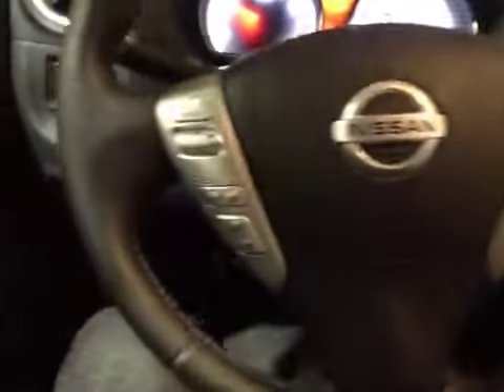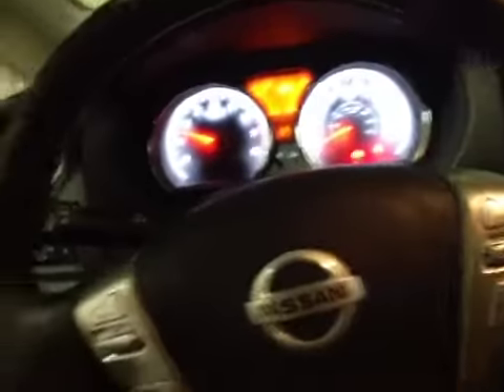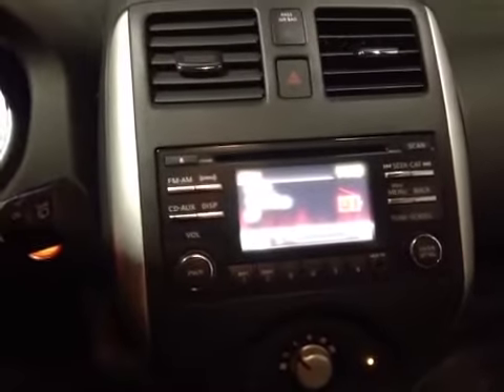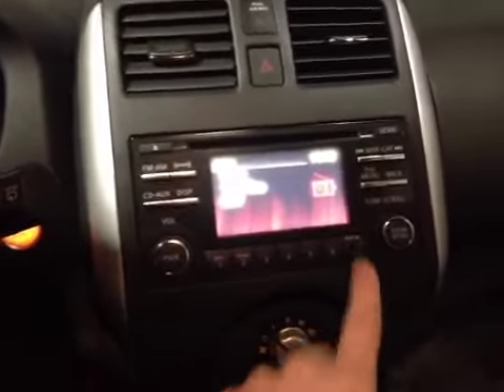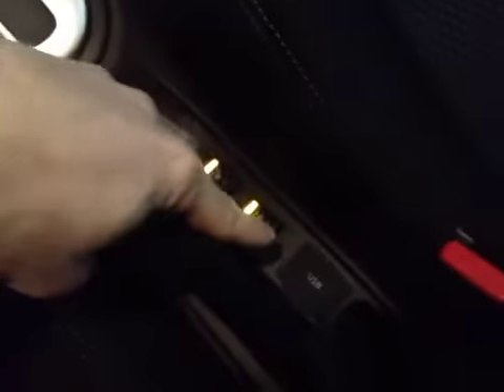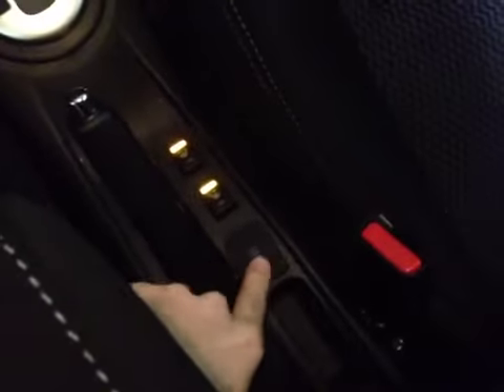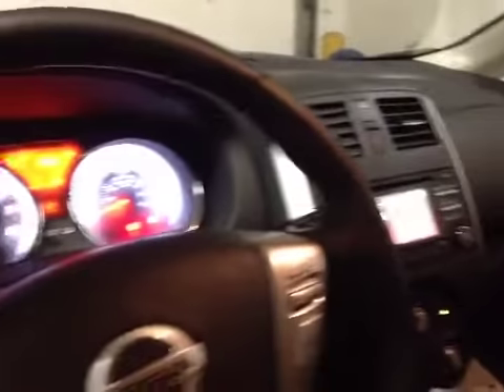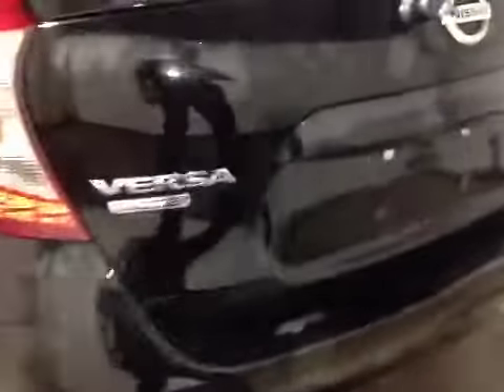2014 Nissan Versa Note 5dr HB Auto 1.6 SL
This is a 2014 Nissan Versa Note 5dr HB Auto 1.6 SL with CVT Transmission transmission Black[Super Black] color and Black interior color.  This video is recorded and uploaded by cDemo Mobile Inspector